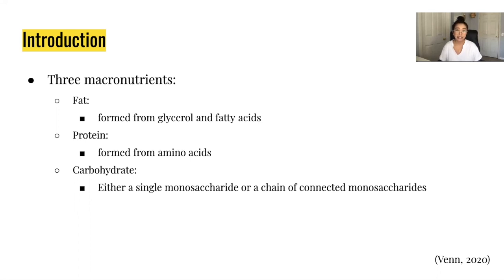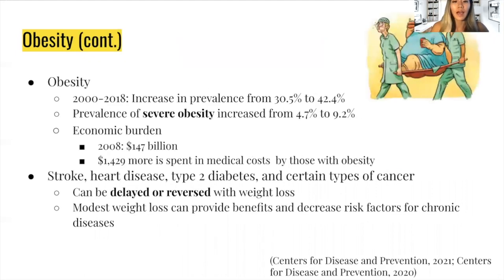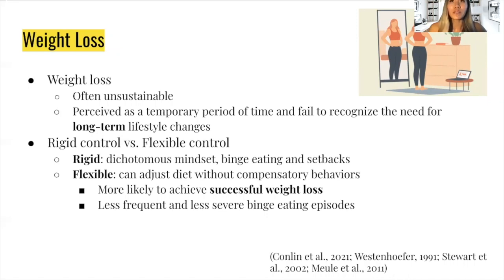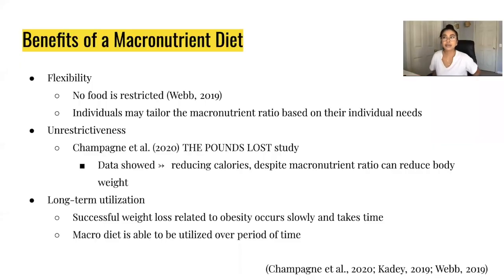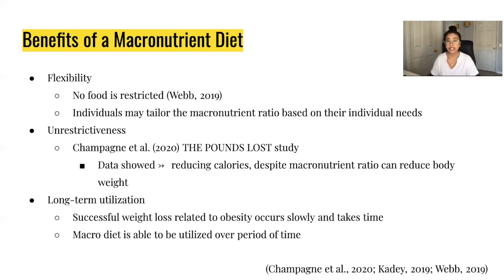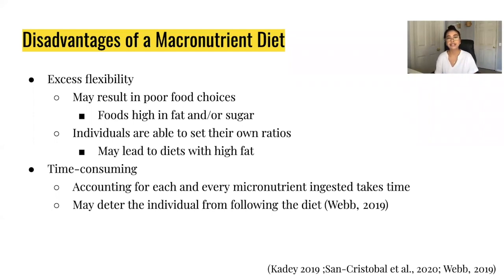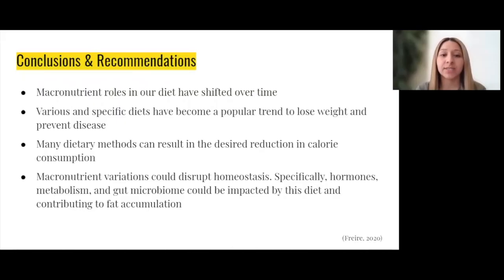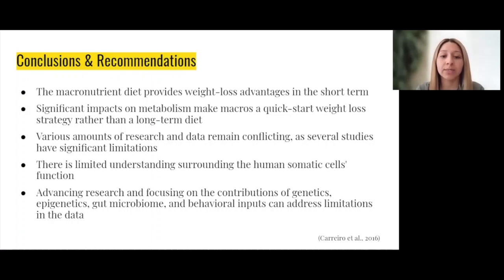Macro Diet HD 720p